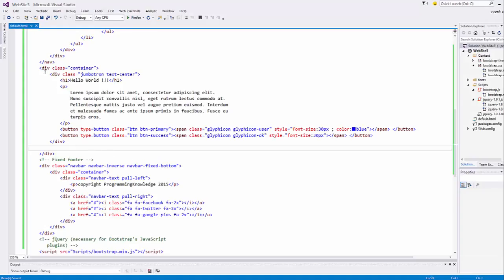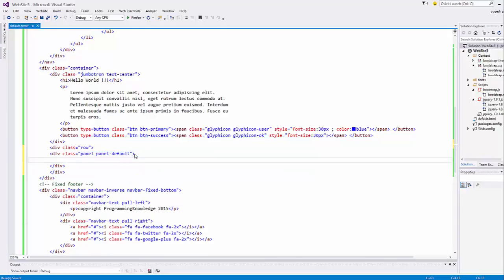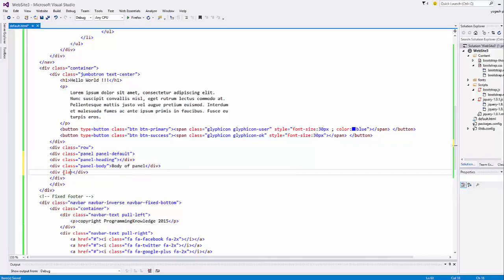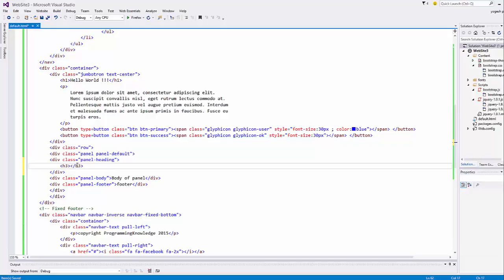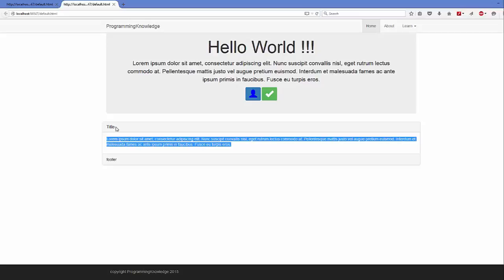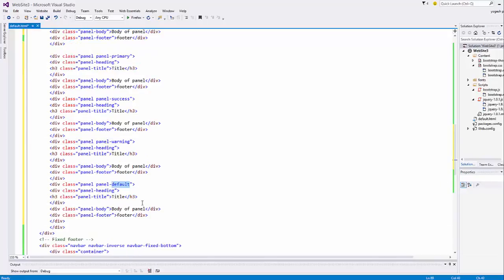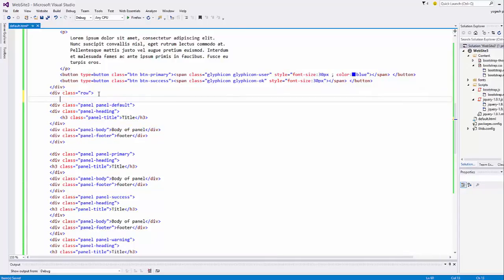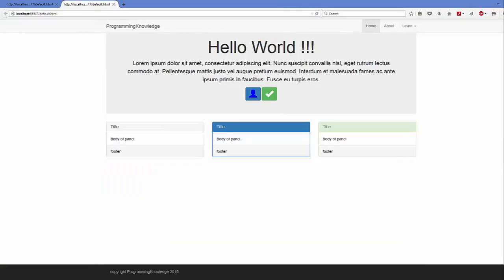018 Creating Panels